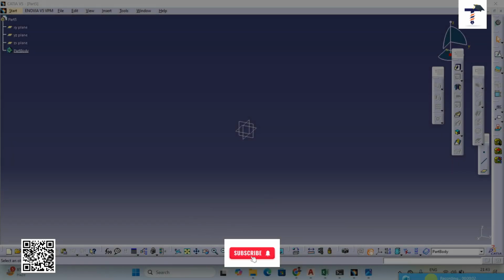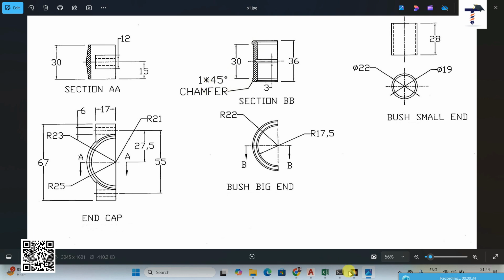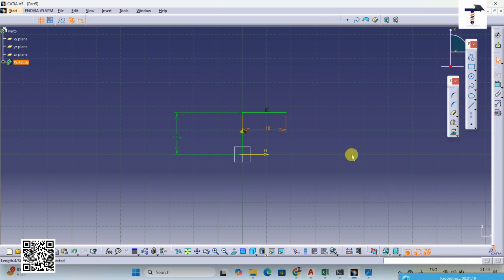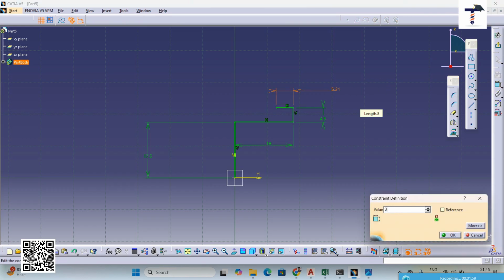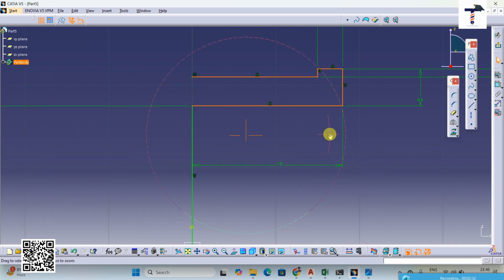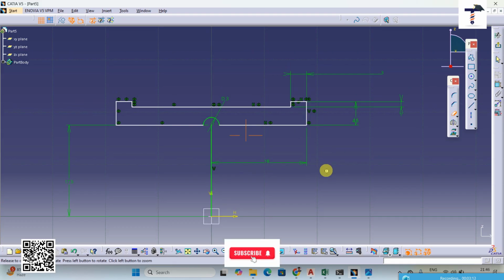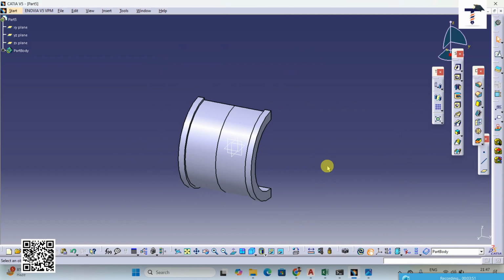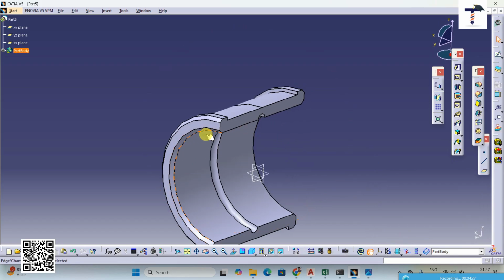CATIA Tutorial | Bush Big End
File Download -

techhubsolutions.in

In this tutorial, we will guide you through the process of creating a Bush Big End component using CATIA, a powerful computer-aided design (CAD) software. The Bush Big End is a crucial part of engine assemblies, typically found in the connecting rod system of internal combustion engines. It serves as the bearing surface, providing smooth motion and reducing friction between the connecting rod and the crankshaft.

Objective:
The goal of this exercise is to teach you how to design the Bush Big End in CATIA, including creating the necessary features such as holes, fillets, and cylindrical sections. You will also learn how to apply the right constraints, dimensioning, and materials to ensure your model is accurate and functional.

Key Learning Outcomes:
Sketching Techniques: You will learn how to create basic sketches and use CATIA’s parametric tools for dimensioning and constraints.

Extrusion and Revolution: Learn how to apply extrusion and revolution features to form the body of the bush.

Hole Creation: Understand how to add holes for fitting into the connecting rod assembly.

Filleting and Chamfering: Apply fillet and chamfer operations to refine the design and ensure smooth edges.

Assembly Considerations: Explore how to integrate the bush into a larger assembly for engine simulations.

Steps Overview:
Starting a New Part: Setting up a new part in CATIA for the Bush Big End design.

Sketching the Base Profile: Create a 2D sketch to define the main outline of the bush.

Extruding the Shape: Convert the 2D sketch into a 3D model using the extrusion tool.

Adding Features: Add critical features such as holes for the pins and fillets to smooth the edges.

Finalizing the Model: Apply final touches, including material selection and dimensional constraints, before completing the part.

Assembly Considerations: If applicable, you will also learn how to position the bush within an assembly using the appropriate mating conditions.

By the end of this tutorial, you'll have a solid understanding of the design process for a Bush Big End in CATIA and will be able to apply these skills to similar engineering projects.